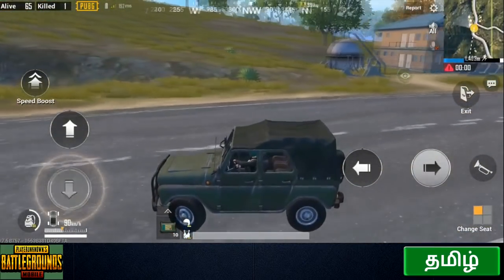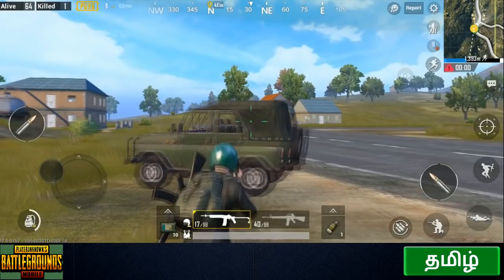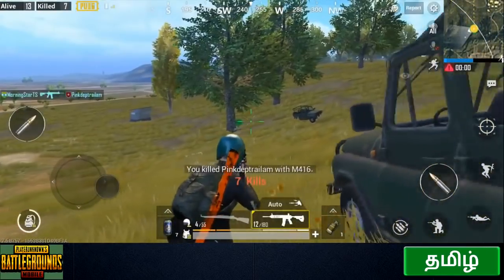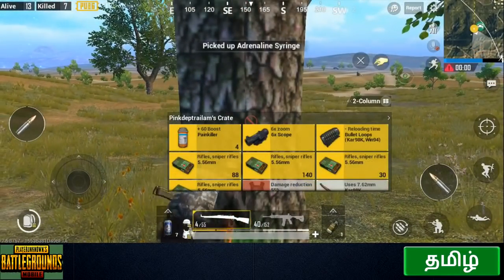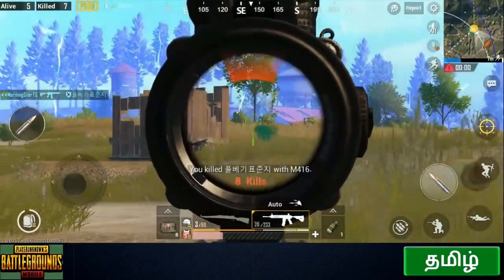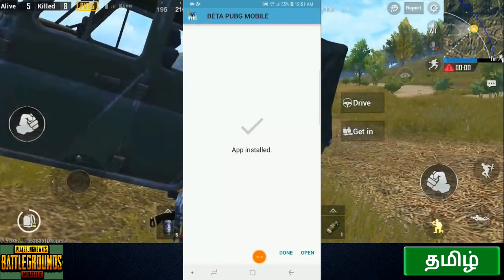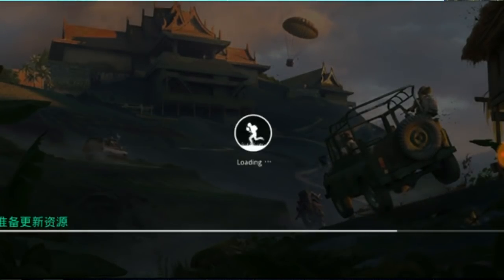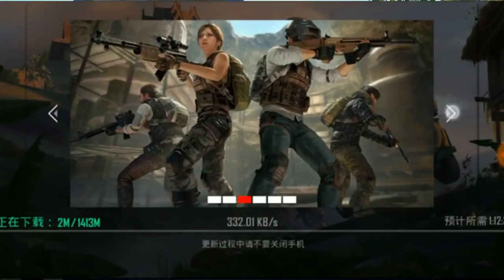How to Rank UP Fast in PUBG Mobile தமிழில்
1. How to get PUBG PC version for free ?

2. Can i join your squad ?

3.How to download mobile PUBG on PC ?